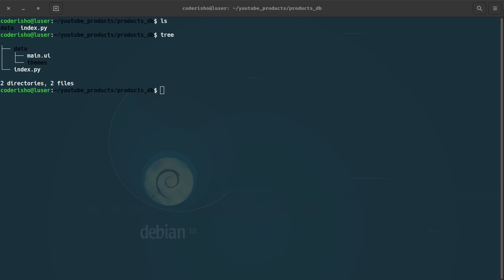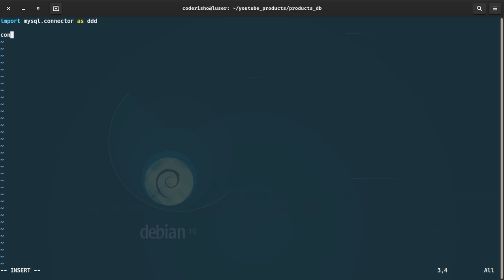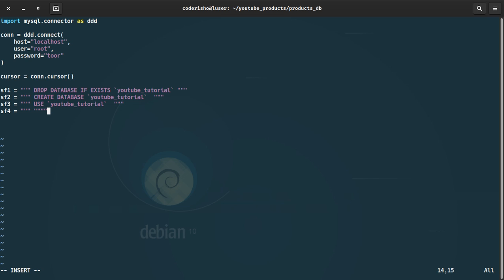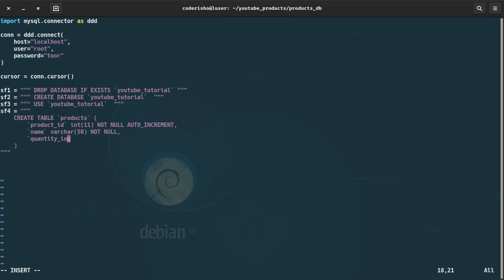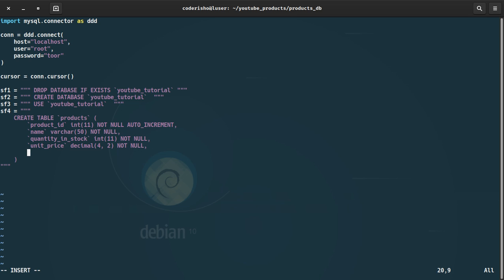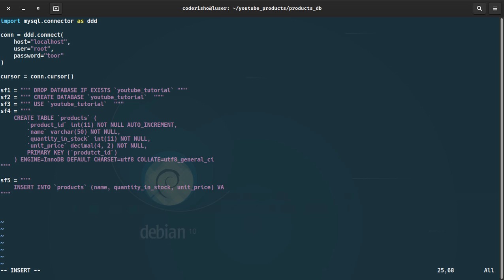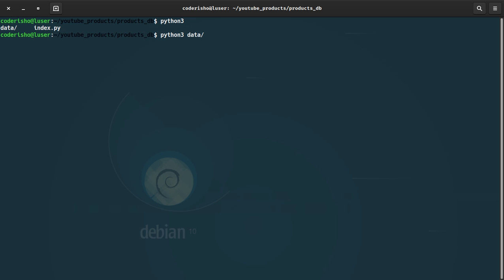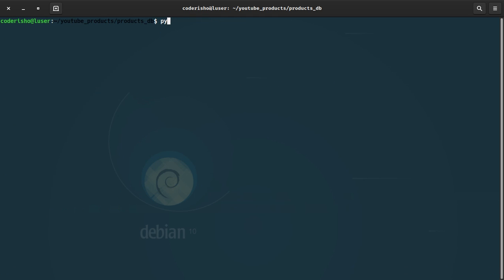MySQL: Creating The DB (Python Script) PART_TWO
Qt Designer
 PyQt5
 CSS
 Python
 MySql
 DBeaver

I've created the same database as the previous video using a second method (python script)...